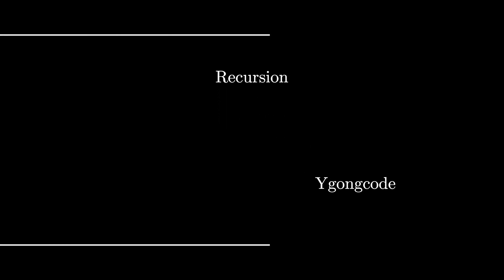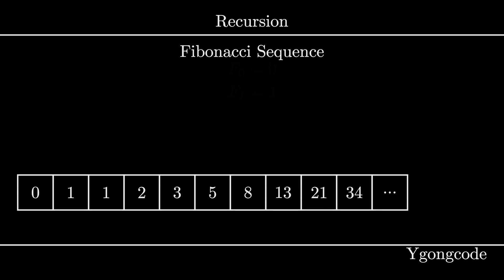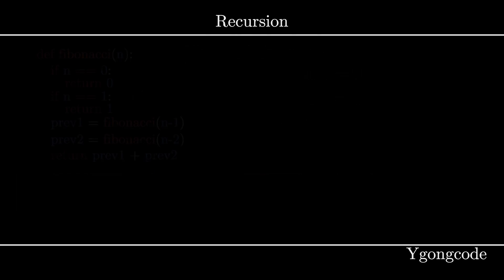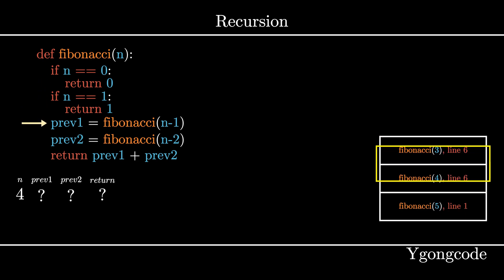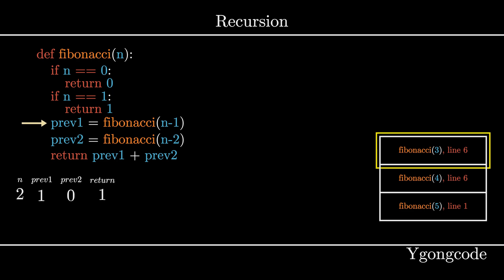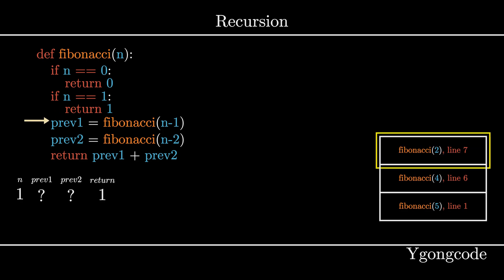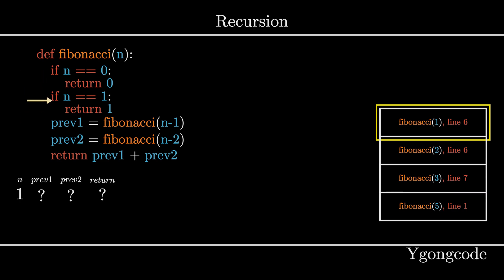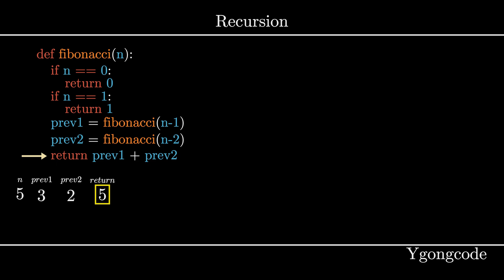Learn Recursion In 5 Minutes | Visualization, Code, Example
In this video, I'll try to teach you the basics of recursion and visualize the concept for you through an example of it on the classical fibonacci sequence.

I'll also introduce you to the concept of the call stack and recurrence relations for mathematical understanding.

Animations were custom made using 3blue1brown's animation engine.